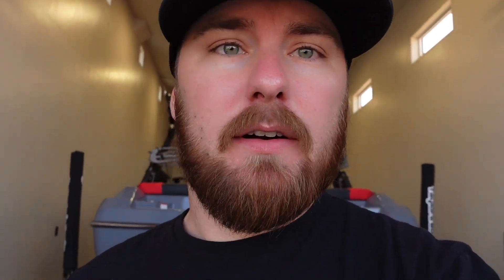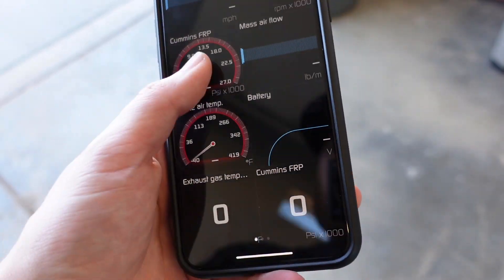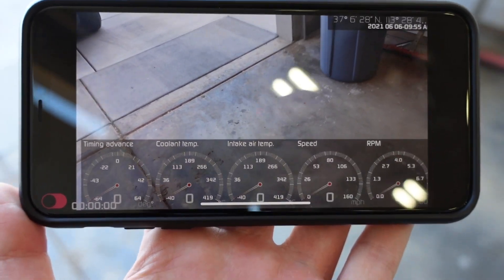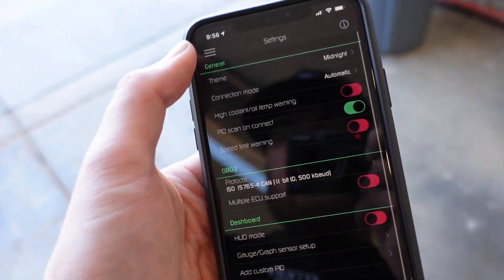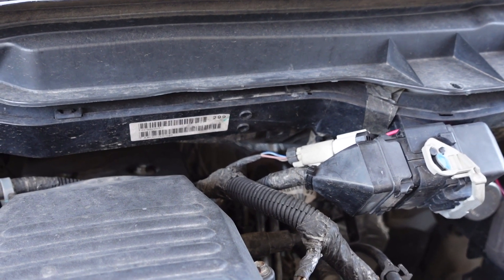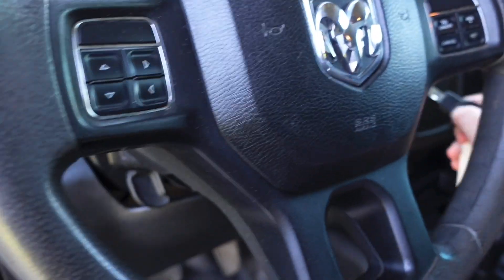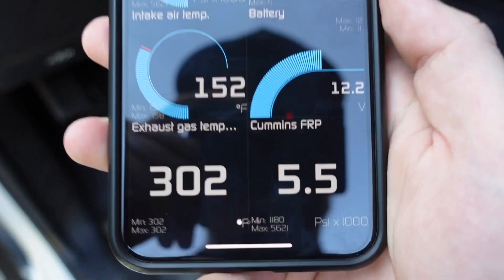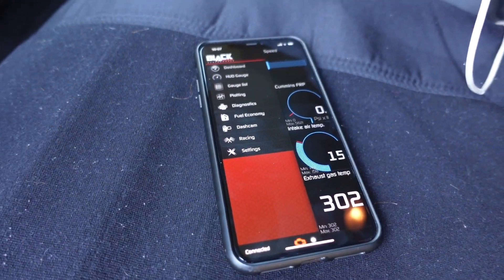Our NEW OBD2 CSP 5 Switch and LIVE SPEC Monitoring App! Cummins, Duramax, Powerstroke. NO DRILLING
BLACK MARKET PERFORMANCE

Our new CSP 5 Switch and Mobile Monitor App! Shift on the fly for tuned Cummins trucks EFI Live And Ezlynk supported. Duramax/Powerstroke coming soon!

BMP Live Spec OBD ADAPTER/MONITORING SYSTEM WITH BUILT IN CSP 5 Cummins Switch, Adapter includes LED light indicators for power levels 1 through 5.

The No Drilling CSP 5 Switch Adapter plugs right into your diagnostic port which allows you to switch your tuned vehicles power levels on the fly! Add the BMP LIVE SPEC App with built in Dash Cam to monitor up to 100 Parameters such as Boost, EGTs, Coolant Temp, etc. Available For iOS and Android in the APP Store SOON

FASTEST CONNECTIVITY AND MONITORING DEVICE ON THE MARKET.

Includes:

OBD2 CSP 5 Bluetooth Adapter
Suction Cup Phone Mount
Wire Adapter